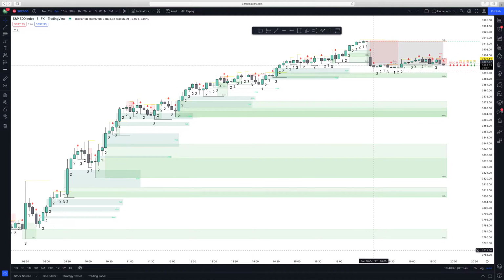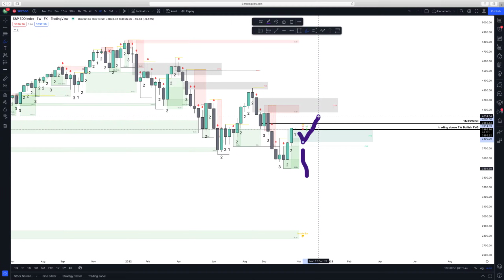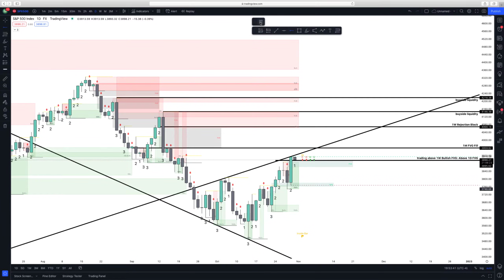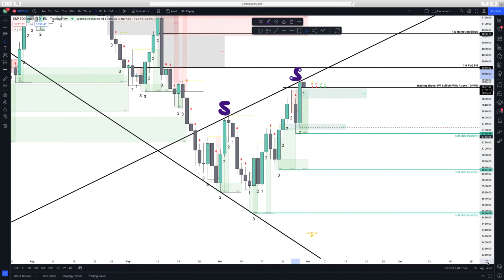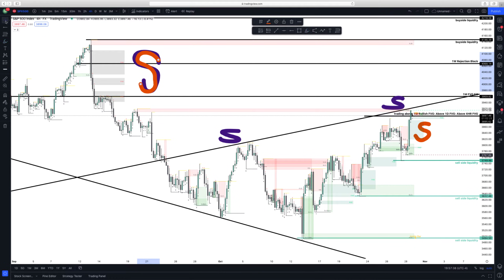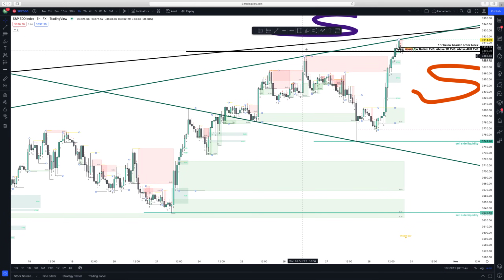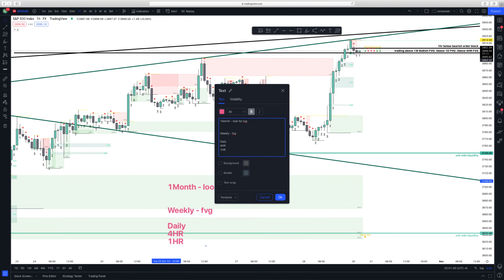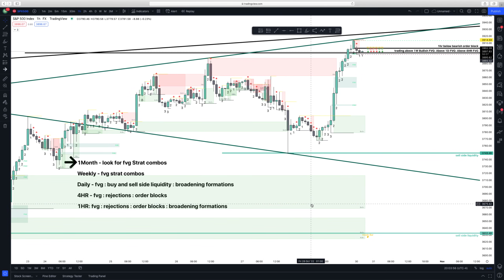How To Chart Top Down Analysis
hey guys showing you how I chart top down analysis starting from the 1 month : Weekly : Daily : 4HR : 1HR Every Sunday to have my levels for the week using thestrat and ict concepts!

Credits To Rob Smith thestrat and @InnerCircleTrader ICT

What is buy and sell side liquidity, how to trade fair value gaps, how to find order blocks, Ict break of structure, how to trade market structure, what is a order block, what is a optimal trade entry, how to trade the strat, how to draw broadening formations, how to trade break of structure, what is a break of structure, inner circle trader, Ict mentorship, break of structure, market structure trading, order blocks forex, liquidity, Ict mentorship 2022, ote, ict, inner circle trader, Sara strat sniper